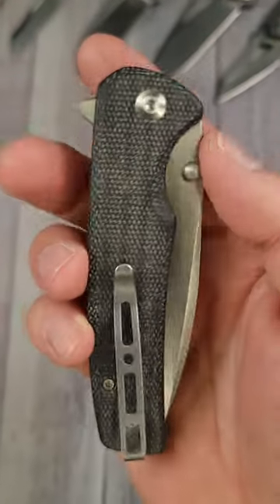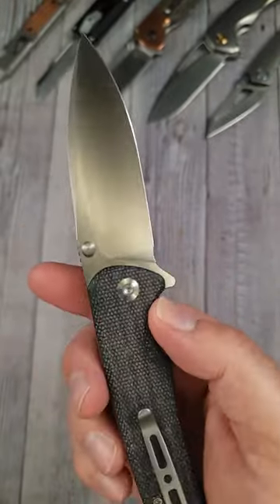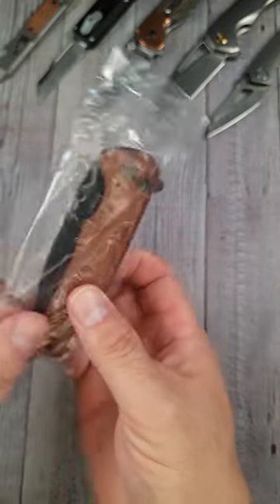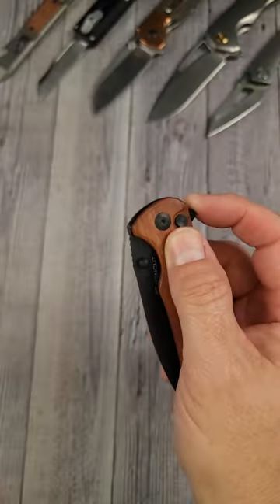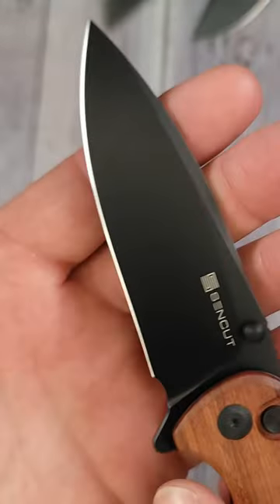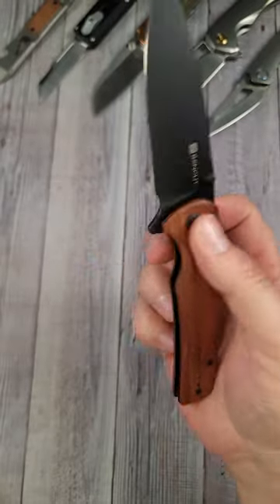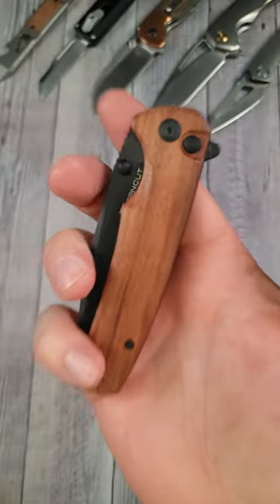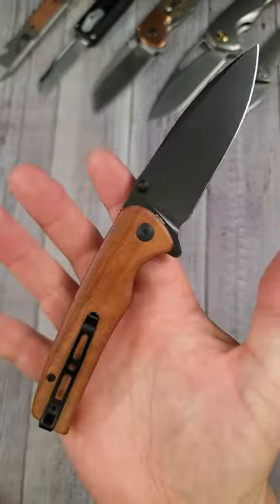Have You Upgraded?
This EDC folding knife is a bang for your buck knockout! Guibourtia wood handle, excellent jimping on the flipper, and great budget steel make this knife a big win!
SENCUT SACHSE
COLD STEEL ENGAGE (In Video)
COLD STEEL ENGAGE (Budget model)

Sitivien ST154
Sitivien ST147
Sitivien ST153
Kizer Mini Paragon - Amazon
Sencut Serene
SENCUT MIMS

 Beez Blades
 3541 DAYTON XENIA RD.